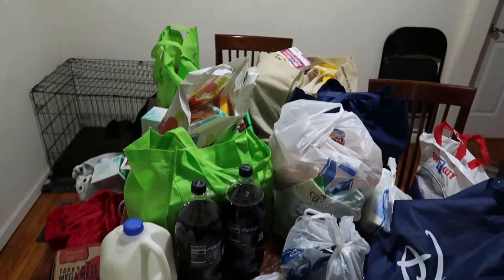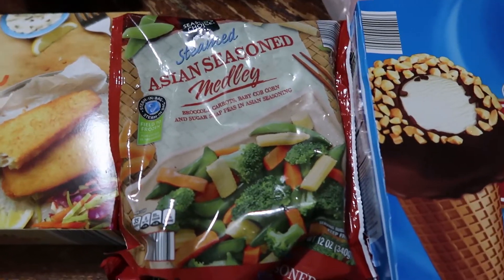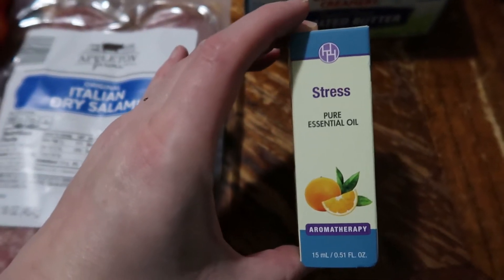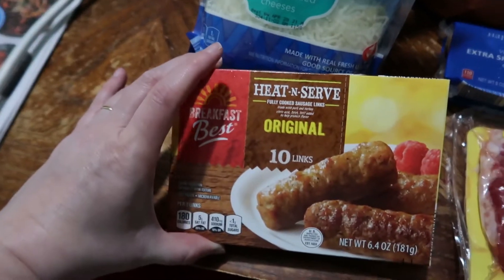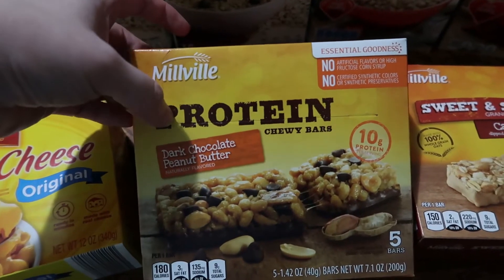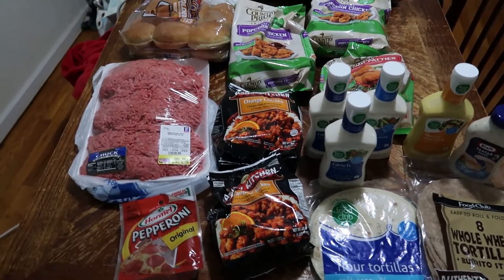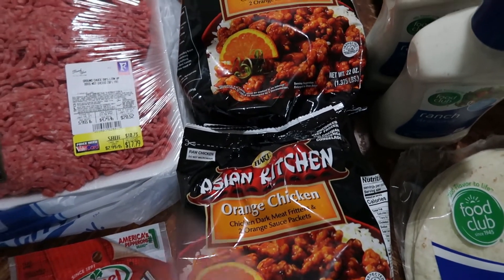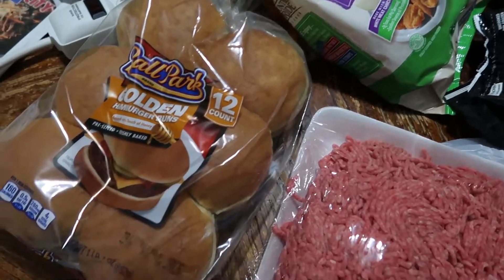MASSIVE ALDI + FOOD CITY GROCERY HAUL l JAN 15, 2021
After a week of emergency meals (seriously, where is all this snow coming from?), we went to ALDI and Food City to restock our pantry and do a week of meals. How much snow have you had this year? What are some of the meals on your calendar this week?

Give the Gift of Amazon Prime